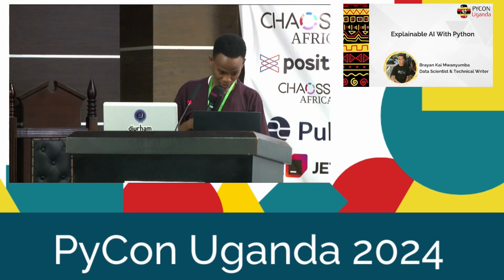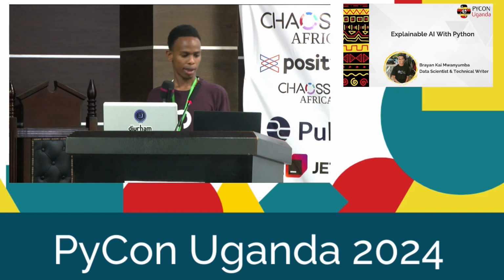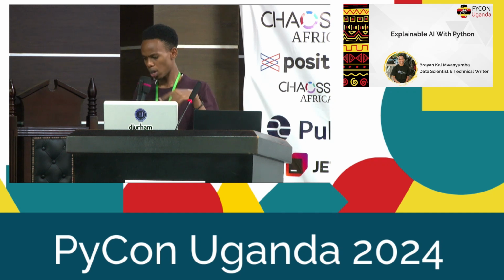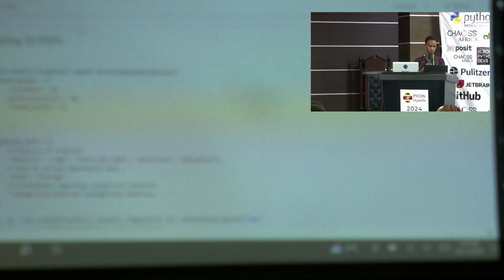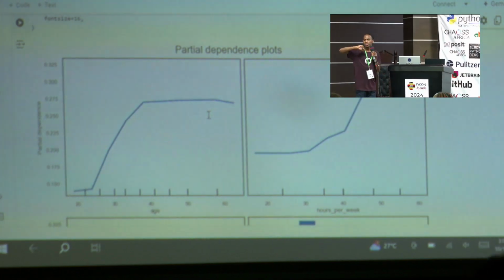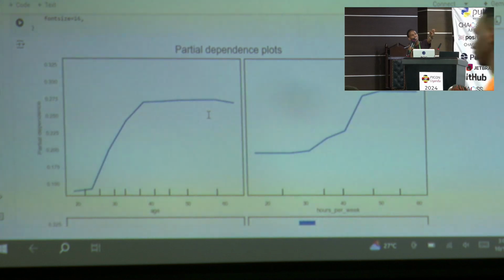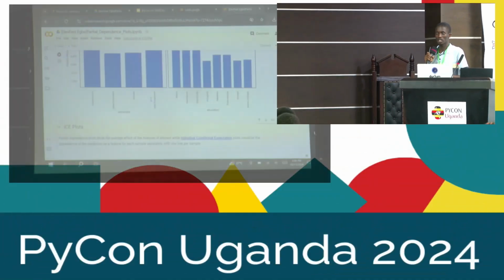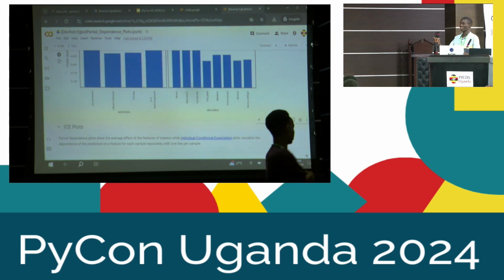Explainable AI with Python | Brayan Kai Mwanyumba at PyCon Uganda 2024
Unlock the secrets behind AI decision-making! Brayan Kai Mwanyumba dives into Explainable AI with Python, showing how to make machine learning models more transparent and trustworthy. Watch this insightful session from PyConUg2024